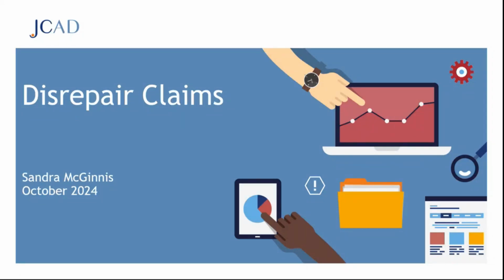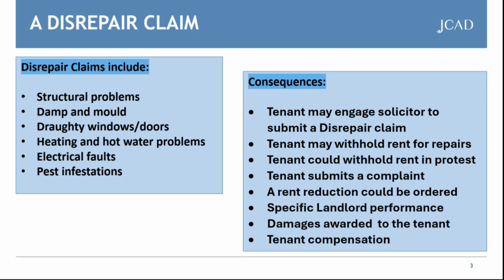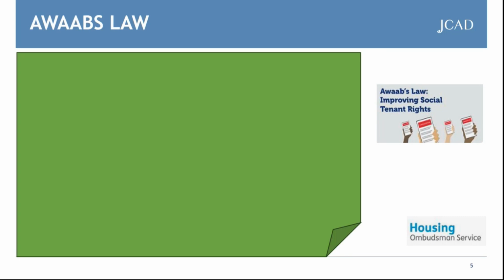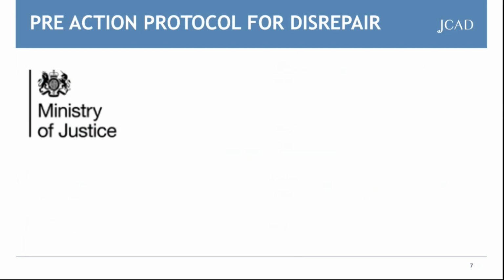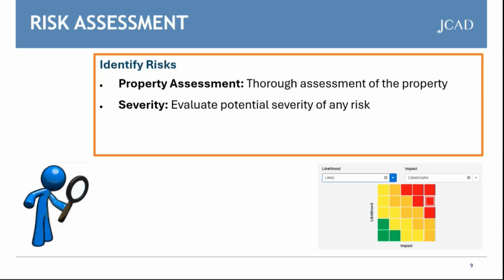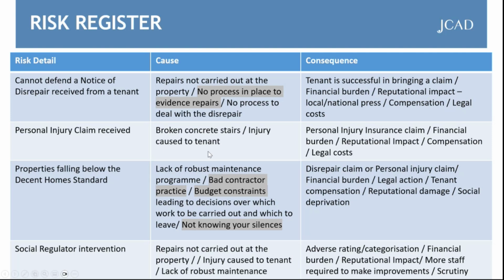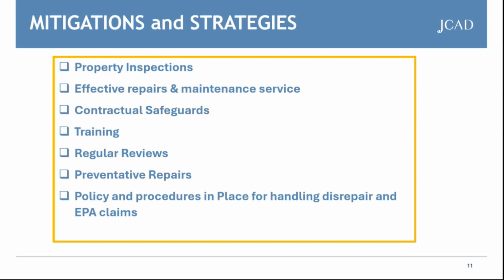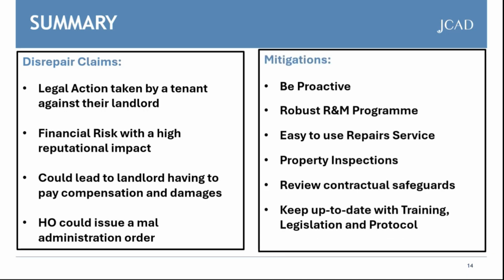Disrepair claims risk management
Disrepair claims management from a risk perspective. Understanding how to deal with disrepair claims and the importance of communication between teams as well as how to mitigate against them.